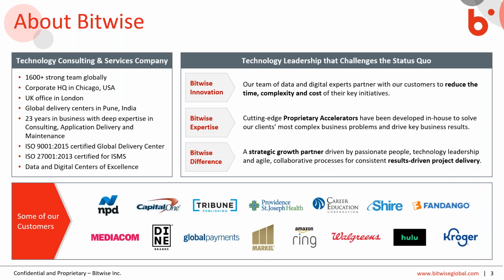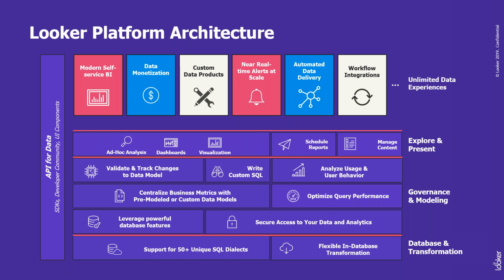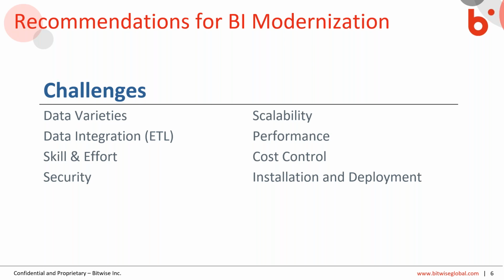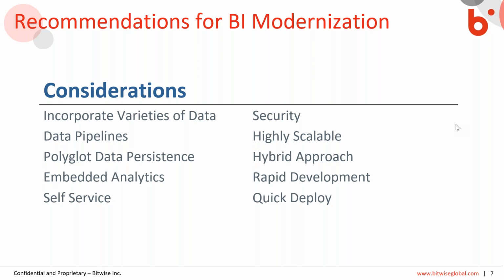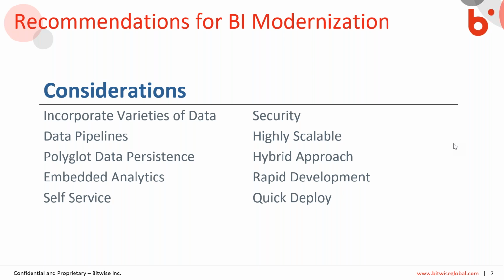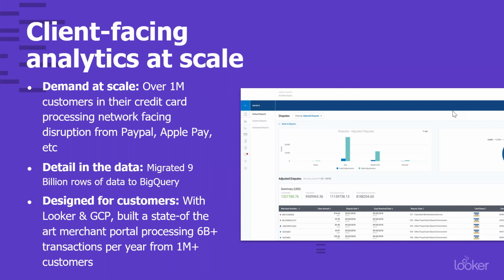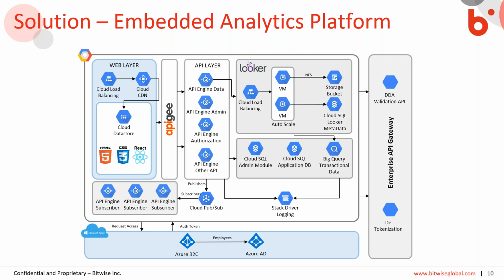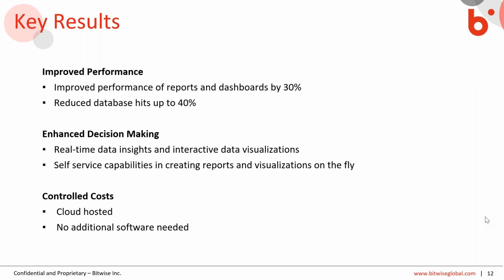Webinar - BI Modernization with Looker and Bitwise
Watch this webinar to learn how to implement modern BI.